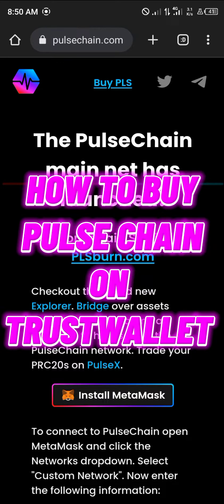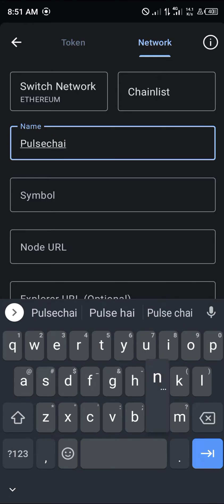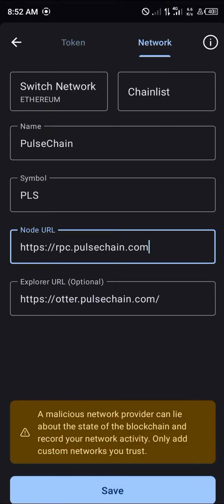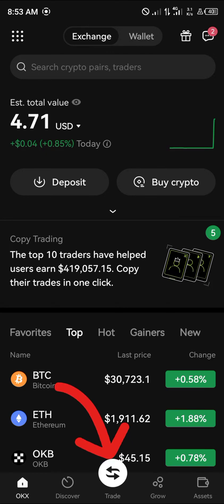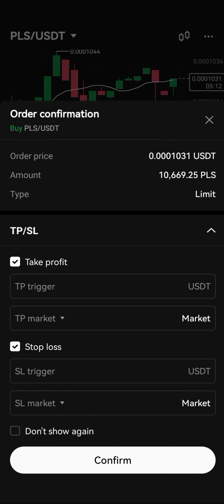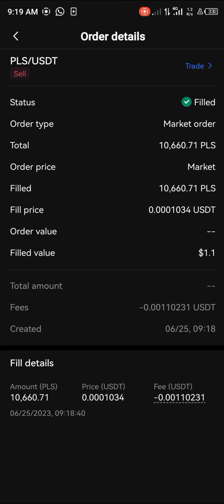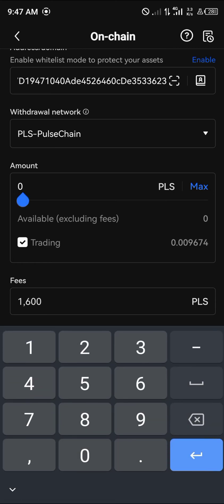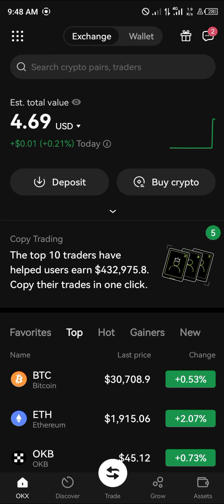How to Buy Pulsechain on Trust Wallet (Step by Step)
You can buy PLS on the OKX exchange.  Don't have an OKX account yet?

In this quick video, I will show you How to Buy Pulsechain on Trust Wallet  step by step.

In this video, we will guide you through the process of buying Pulsechain on Trust Wallet. If you're looking to invest in Pulsechain and want to understand the steps involved, then you've come to the right place.

P a revolutionary blockchain network that aims to provide faster, more efficient, and cheaper transactions. It is gaining popularity among crypto enthusiasts because of its unique features and potential for growth.

First things first, if you haven't already, make sure you have Trust Wallet installed on your device. Once you have it set up, follow these simple steps to buy Pulsechain:

Step 1: Open Trust Wallet on your device and ensure that you have funds available for purchasing Pulsechain.

Step 2: In the Trust Wallet interface, locate and tap on the "DApps" or "Browser" tab. This will open the in-app browser.

Step 3: In the browser, search for an exchange or platform that supports Pulsechain. Some popular options include PancakeSwap, Uniswap, or SSwap.

Step 4: Once you've chosen an exchange, navigate to their website and connect your Trust Wallet. Make sure you're on the correct network (Binance Smart Chain or Ethereum, depending on the Pulsechain version you're interested in).

Step 5: After connecting your wallet, locate the Pulsechain token on the exchange. You can search for it using the token symbol, "Pulsechain," or any other relevant keywords.

Step 6: Once you find Pulsechain, select the amount you wish to purchase and adjust the slippage tolerance to ensure a smooth transaction. It's essential to double-check that you have selected the correct token and verified its legitimacy.

Step 7: Lastly, confirm the transaction and wait for it to be processed. The time it takes for the transaction to complete can vary depending on network congestion.

Congratulations! You have now successfully purchased Pulsechain on Trust Wallet.

If you're interested in sacrificing PulseX on Trust Wallet, the process is similar to buying Pulsechain. Please follow the steps mentioned above, but instead of searching for Pulsechain, search for the corresponding sacrifice token (PulseX). Make sure to verify the token's legitimacy before proceeding with the transaction.

Additionally, in this video, we will also cover topics such as buying PulseMoon, Pulse Token, PulseFEG, InPulseX, PLSF, PLSB, and Ben on Trust Wallet. You can also use the same process mentioned above to purchase these tokens by searching for their respective symbols or names on the supported exchanges or platforms.

Pulsechain presents an exciting opportunity to be a part of a cutting-edge blockchain network. By following the steps outlined in this video, you can easily get into Pulsechain and start exploring its potential.